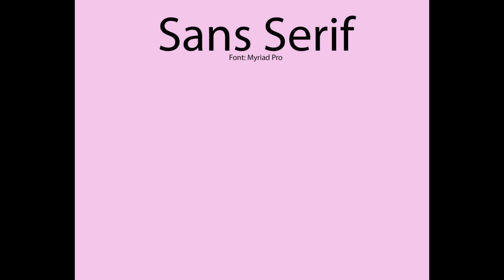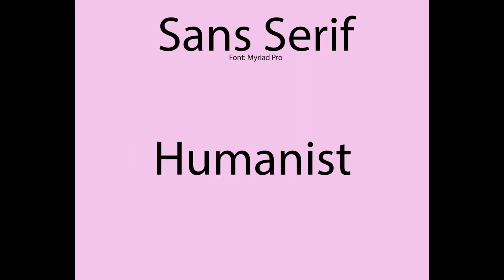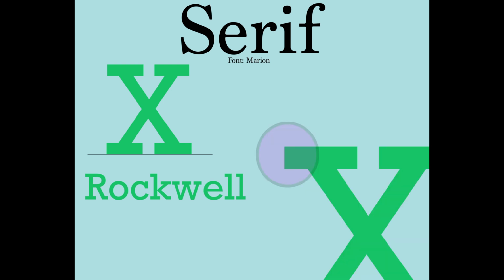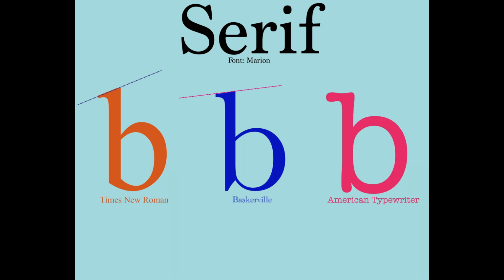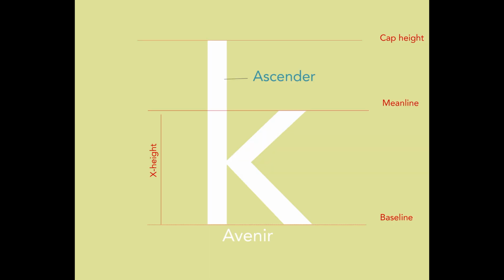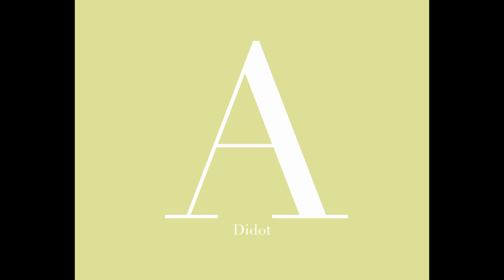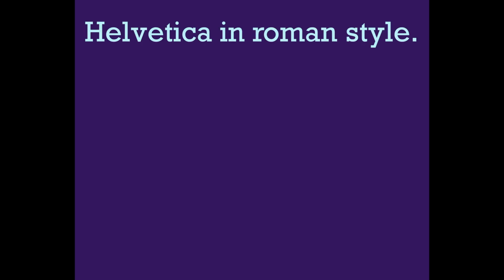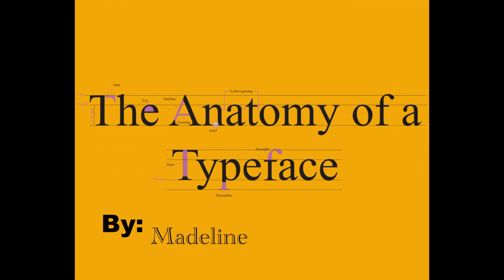Madeline Carswell Typography